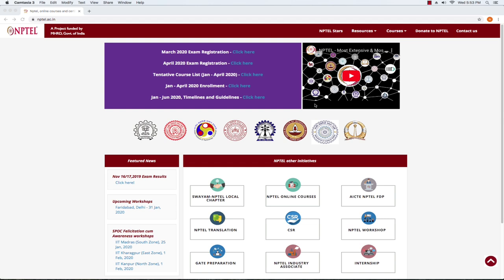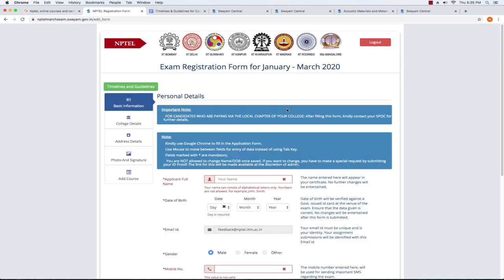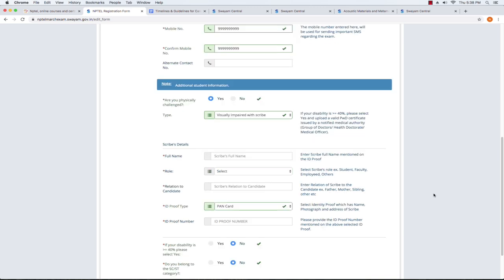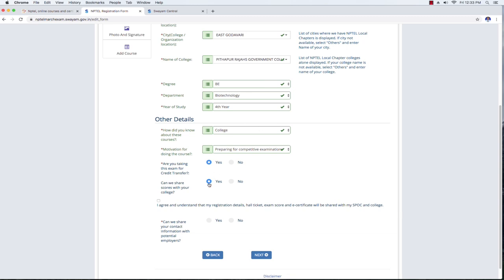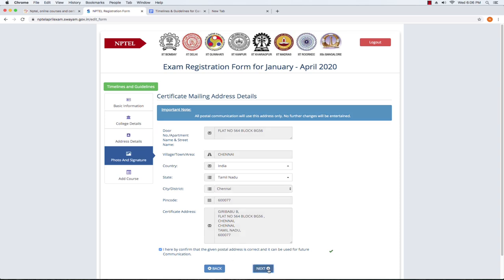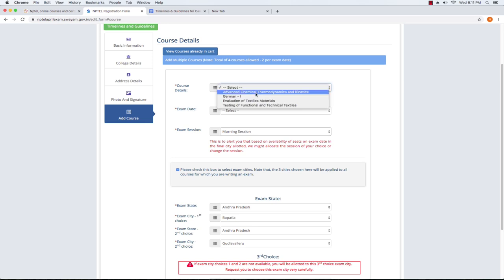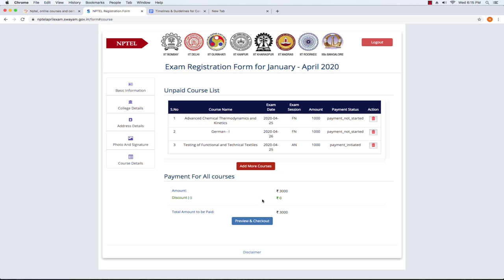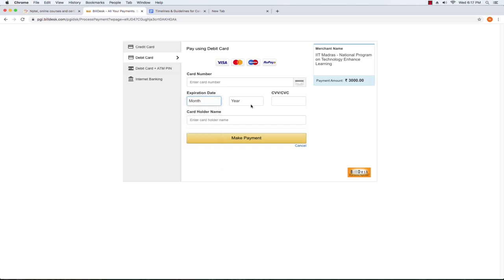NPTEL Exam Registration Form - TELUGU